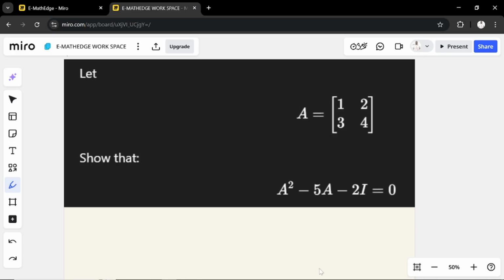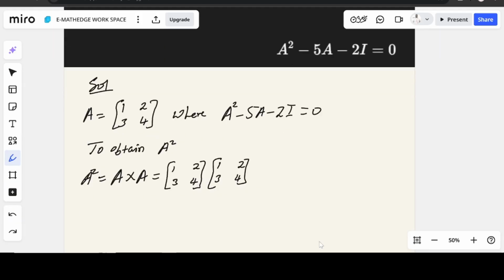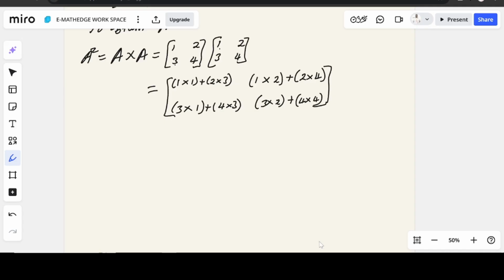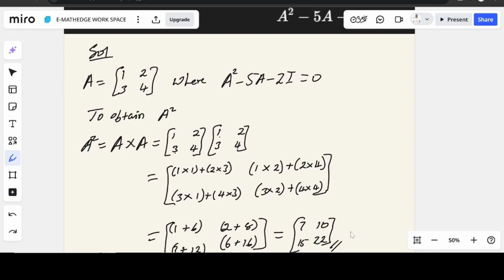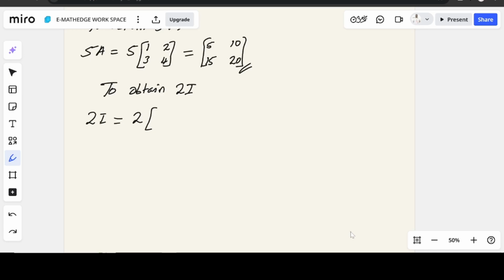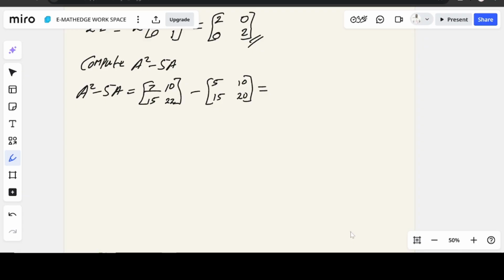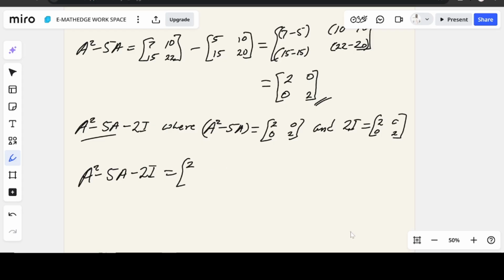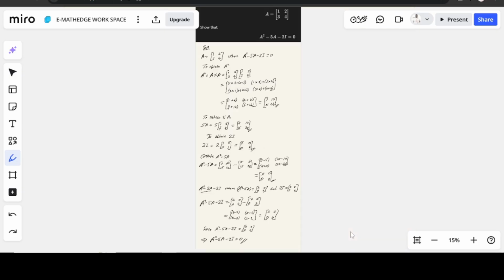Matrix Q/A7: Proving A² − 5A − 2I = 0; Step-by-Step Matrix Solution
Hello amazing people! It’s another beautiful day to deepen our understanding of Mathematics by solving exam problems. In today’s video, I provided a detailed solution to a matrix question where matrix A was given, and we were asked to verify that the expression A² − 5A − 2I = 0.

The first step I took was to determine the matrices for each term in the expression. For A², I obtained the elements [7, 10, 15, 22]. For 5A, the elements were [5, 10, 15, 20], and for 2I, we had [2, 0, 0, 2].

Next, I substituted the matrices for A² and 5A into the expression and performed the calculations, which gave me the matrix [2, 0, 0, 2]. I then substituted this result along with the matrix for 2I into the full expression. After computation, the final result turned out to be the zero matrix, confirming that A² − 5A − 2I = 0.

Thank you for visiting my blog, and I hope you found this explanation both insightful and educative.